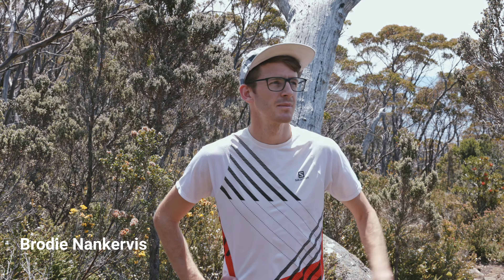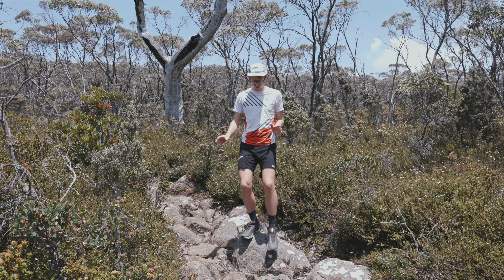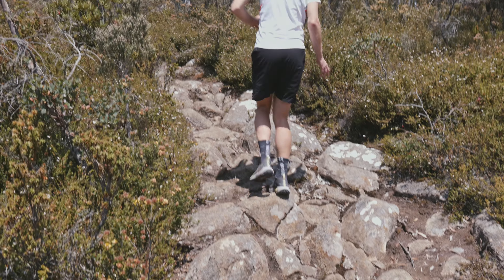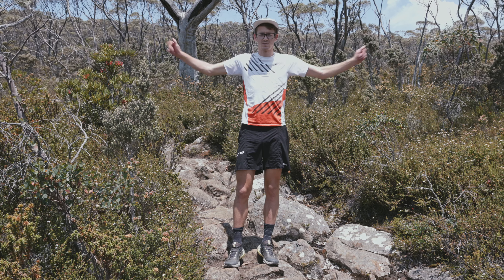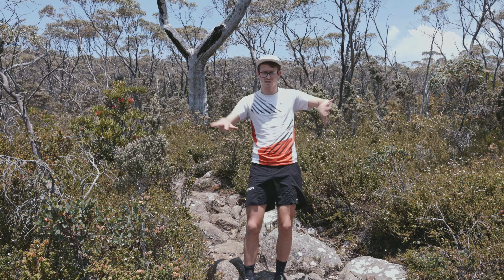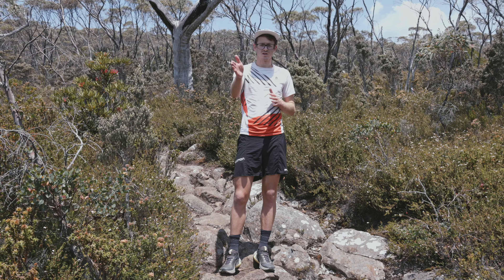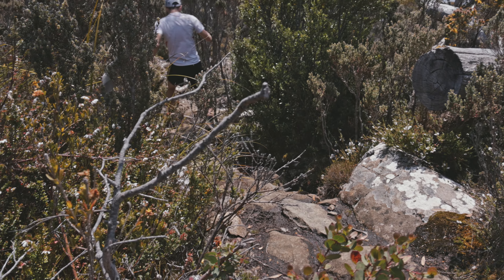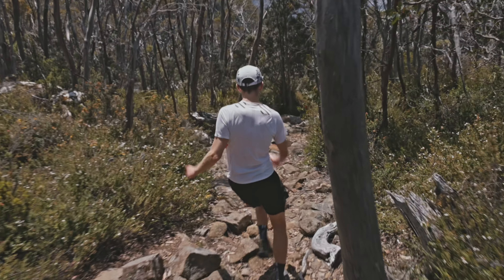Mastering Downhill Technical Running: Brodie Nankervis Reveals the 3 Essential Ingredients! 🏃‍♂️🥇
🥇 Join Brodie Nankervis, recent Triple Tops Mountain Run champ and new course record holder, as he unveils the 3 essential ingredients for mastering downhill technical running! 🏃‍♂️